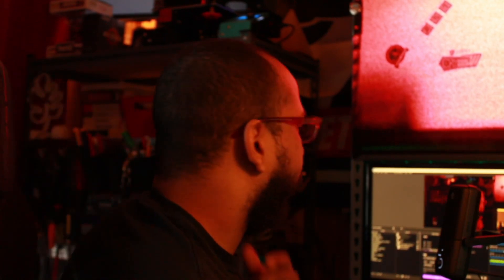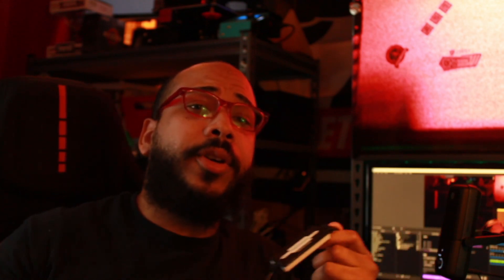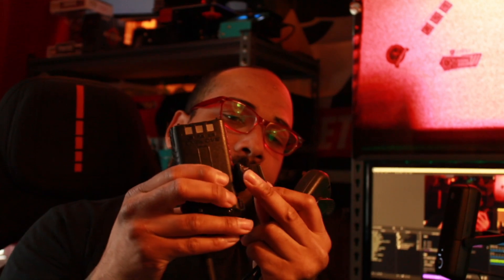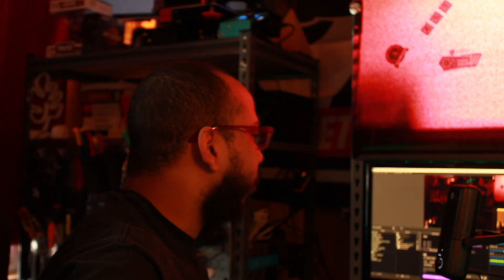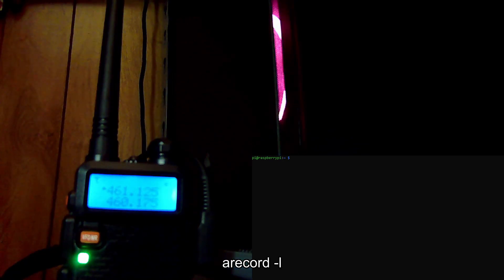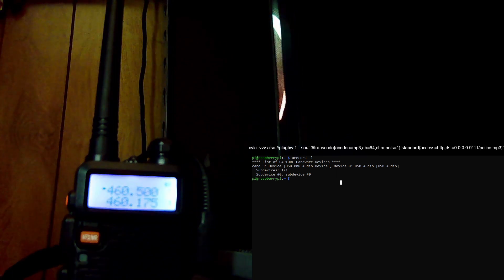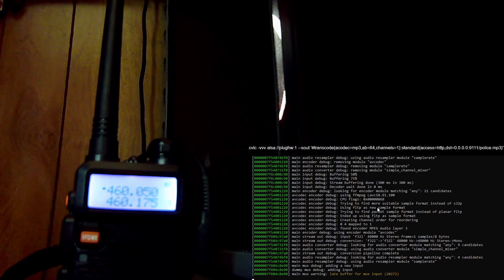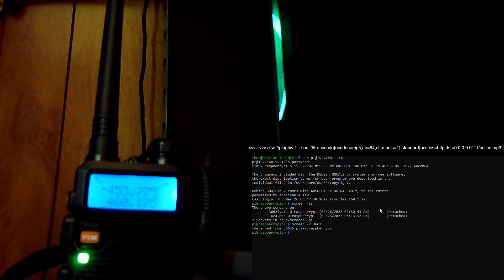📡 Turn a Raspberry Pi into a LIVE Police Scanner Stream! 🚔🔥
Quick how to create a DIY Raspberry Pi Network streaming Police handheld scanner radio. This unit is currently programmed with CPD.

Used; Baofeng UV-5R, Diginow USB audio capture card, RaspberryPi 4,

*Be sure to have appropriate licenses when and where required. Comply with local laws.

USB Audio capture card
Baofeng UV-5R handheld radio